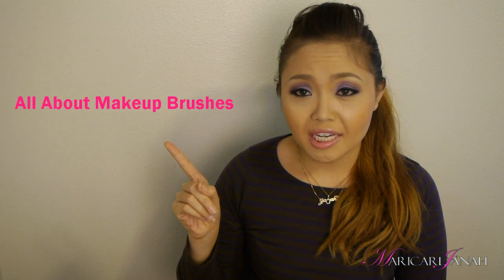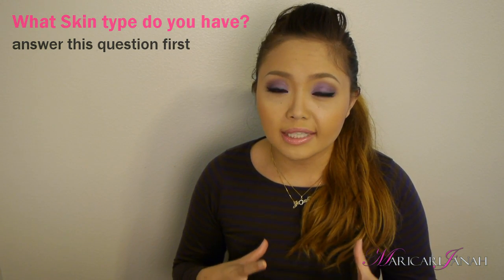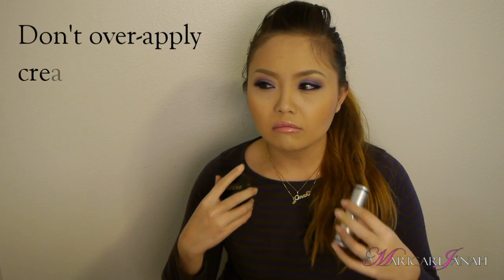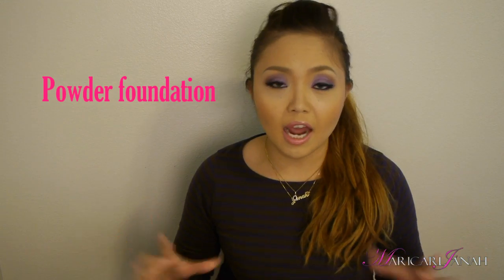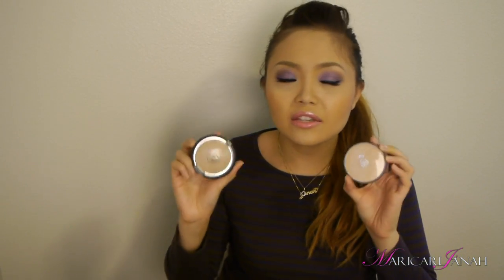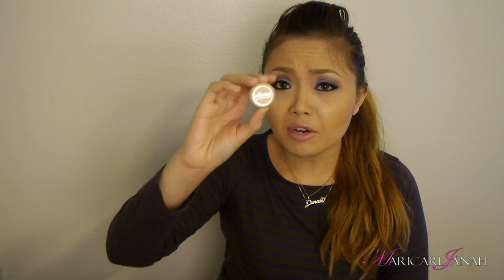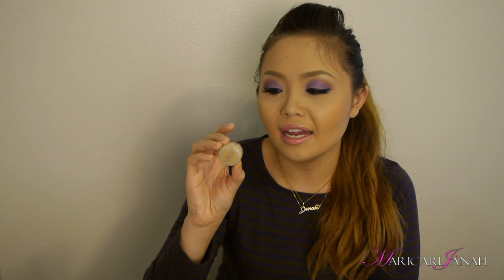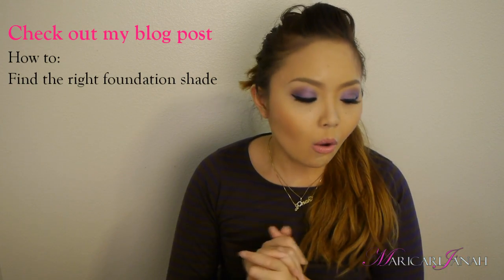All About Foundations! - maricarljanah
Awesome stuff:
Affordable Sigma Brushes:
Any purchase of $30 or over at Sigma Beauty comes with a free eye shadow